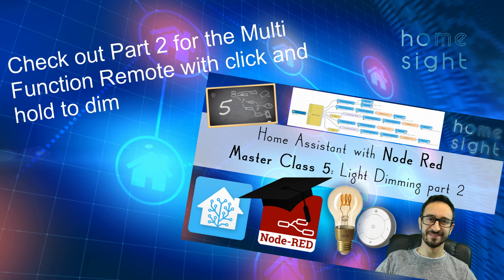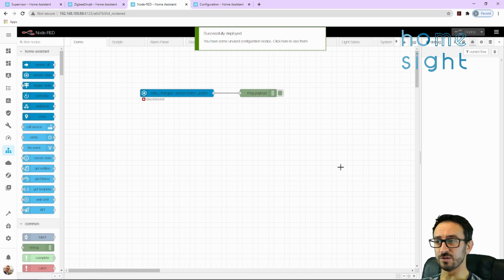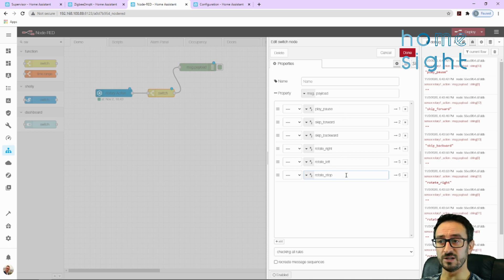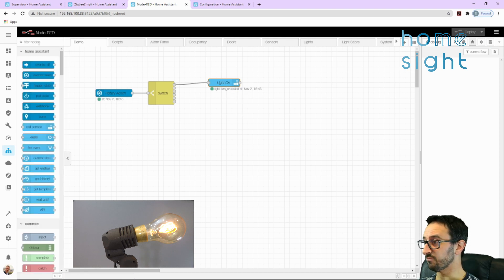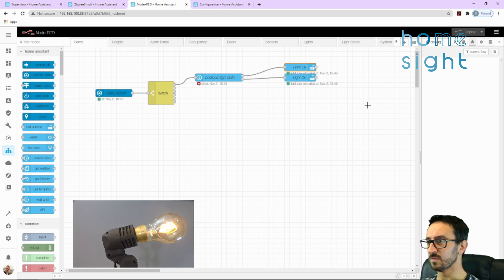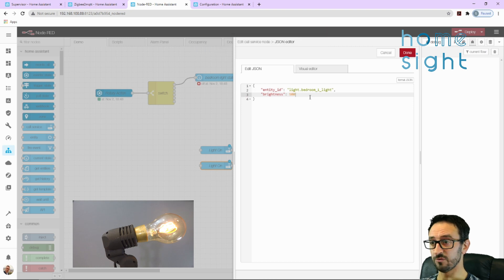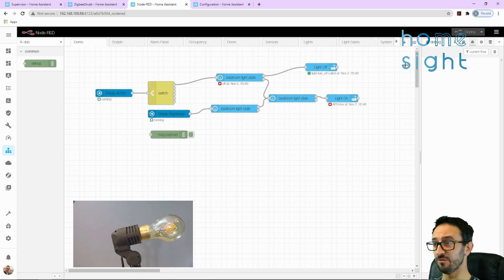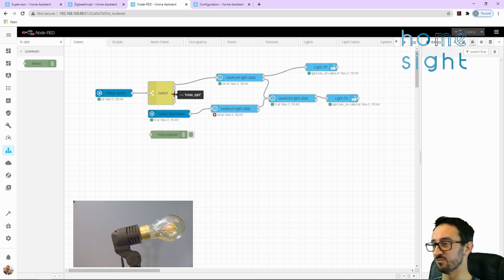Node Red + Home Assistant -Master Class 4. How to control light dimming with Zigbee light and remote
In this video I'll show you how to use Home Assistant and Node Red to control dimming of a Zigbee controlled light from a Zigbee remote from IKEA called Symfonisk.

You'll see how to Dim up and Dim down using the value stored within the Rotary Remote. If you don't have one of these, don't worry, you might be better off checking out Master Class 5 which uses a more standard remote with a hold function to dim up/down.

If you want the flow from this video I've uploaded it here for you: